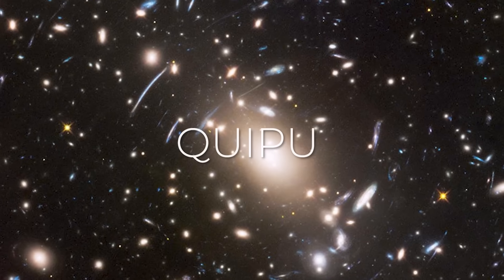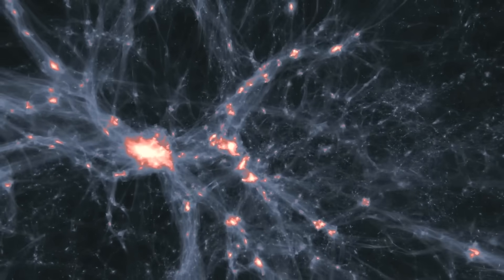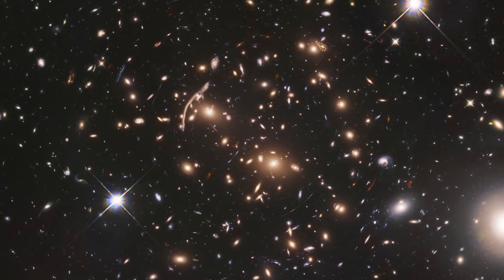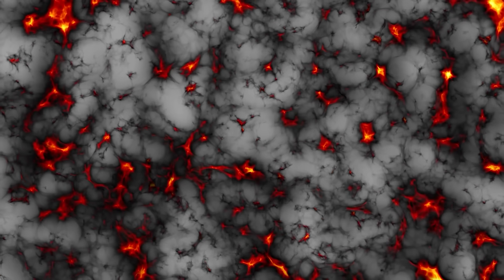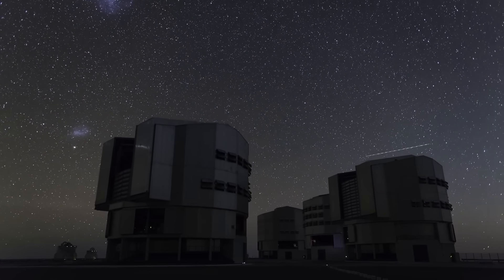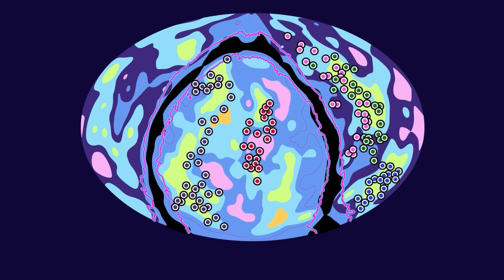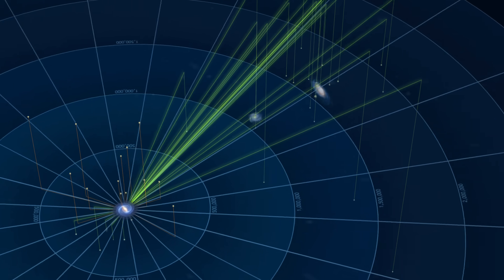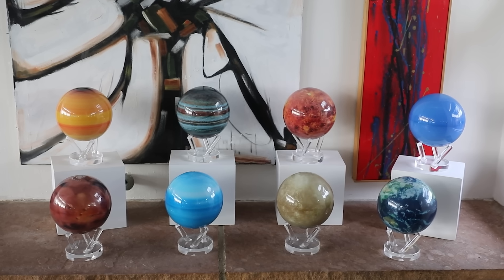Astronomers Just Found the Biggest Thing in the Universe So Far.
Spanning an astonishing 1.3 billion light-years, Quipu is a massive cosmic structure made up of galaxy clusters, each holding hundreds or even thousands of galaxies. To put its scale into perspective, scientists estimate its total mass to be over 200 quadrillion times that of our Sun. That’s a two followed by 17 zeros—a number so big, it's hard to imagine.

Astronomers found Quipu, along with four other giant space structures, while they were mapping where matter is concentrated in our cosmic neighborhood. The superstructures are between 415 and 825 million light-years away from Earth. These discoveries are part of a larger effort to understand how mass is arranged across the universe on the largest scales.

RESEARCH PAPER:
Hans Böhringer at al, "Unveiling the largest structures in the nearby Universe: Discovery of the Quipu superstructure", Astronomy and Astrophysics (2024)

💻 Created and Produced By: Rishabh Nakra
🔍 Researched By: Shreejaya Karantha
✍🏻 Written By: Shreejaya Karantha and Rishabh Nakra
🎙️ Narrated By: Jeffrey Smith
👩🏻‍💻 2D Animations By: Prakriti Eeshika
🌐 3D Animations By: Orkun Zengin

🎥 RESOURCES:

Footage: ESA, NASA, Pond5, Science Photo Library, StoryBlocks, Envato

🎼 List of All Tracks

Harmonic Light – Amber Glow
Suspended Belief – Amarnath Cove
Moonlit Serenity – Martin Landh
Particle Emission – Silver Maple
Exhale With the Wind – Rand Aldo
Ayama – Van Sandano